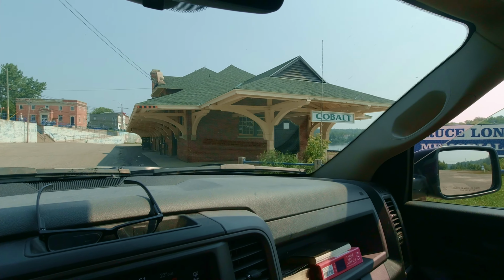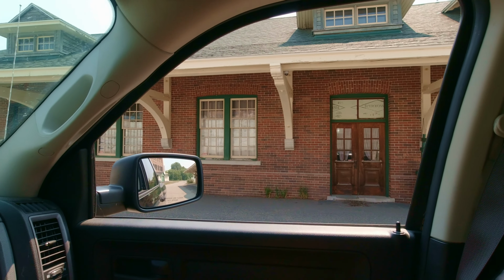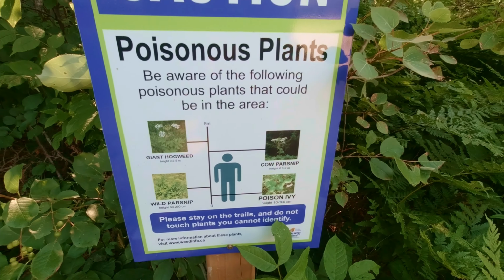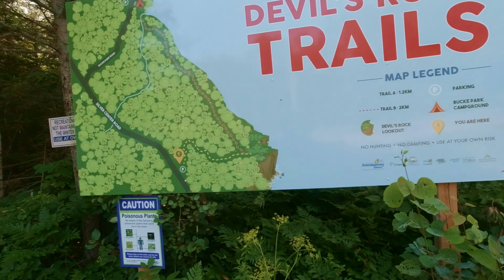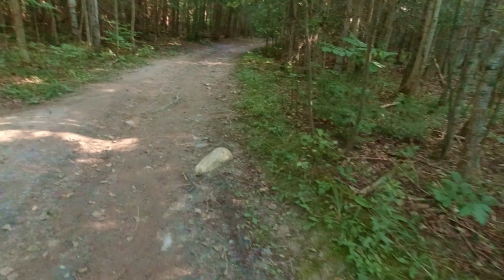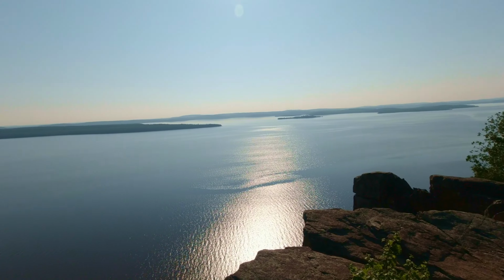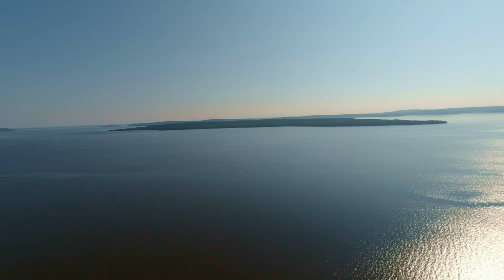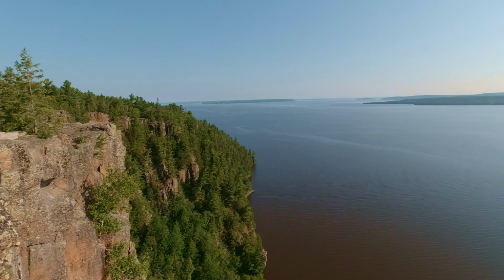Temiskaming Shores Has One Of The Best Views In All Of Ontario!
Just outside of the small town of Cobalt, in the Temiskaming Shores area, you can access one of the most incredible views in all of Onatario!

Locally known as devil's rock lookout, you get to look across the entirety of Lake Temiskaming, and into Quebec.

The 100 meter (330 foot) cliffs are a sheer drop-off to the water below - there are no railings, so watch your footing - and from this high vantage point, the views are absolutely stunning!

To access the lookout, you would turn off of the #11 Highway (Trans-Canada) onto the secondary highway 11B, this will bring you to the town of Cobalt, drive through Cobalt and continue on 11B for another 5-10 minutes until you reach North Cobalt (North Cobalt is part of the town of Hailybury) You will see a sign when you reach North Cobalt directing you to secondary highway #567 towards the lookout.
travel #567 for 5-10 minutes and keep an eye on your left hand side for the trailhead. there is a small parking area that can only accommodate 3-4 cars - it is usually full, so parking is then on the side of the road.